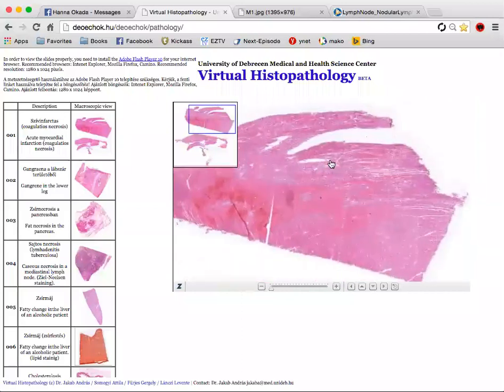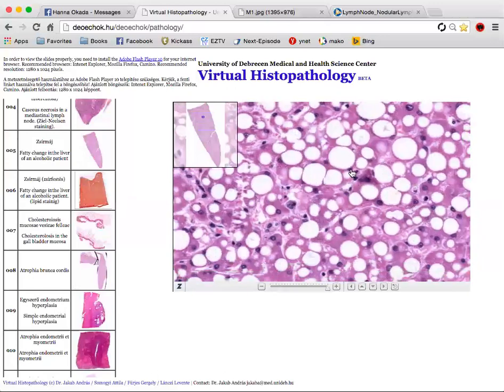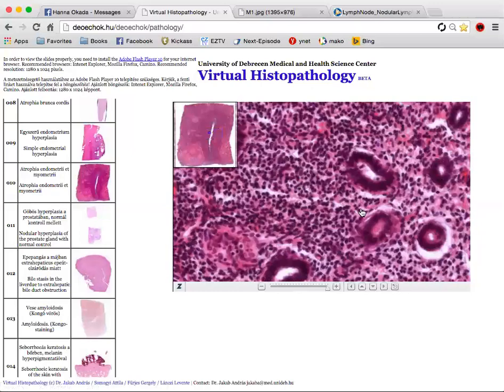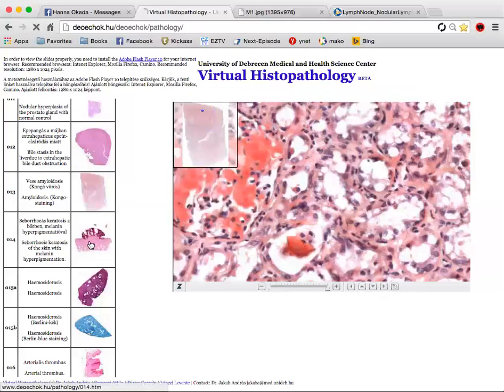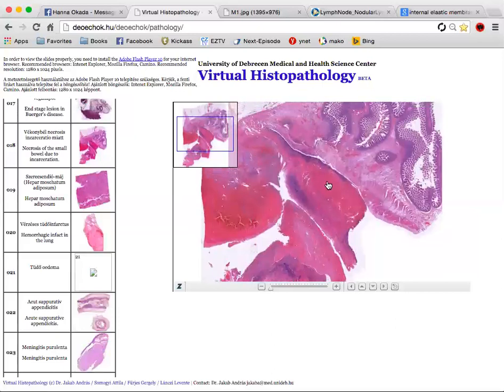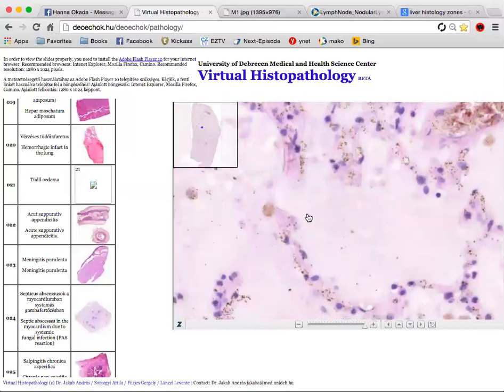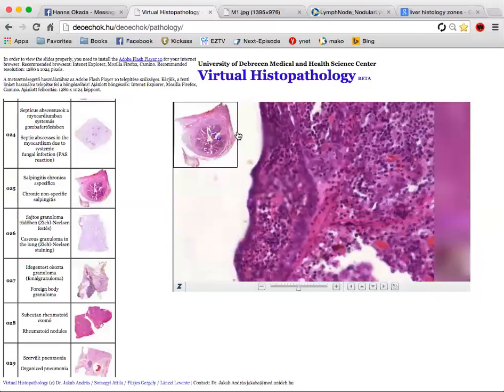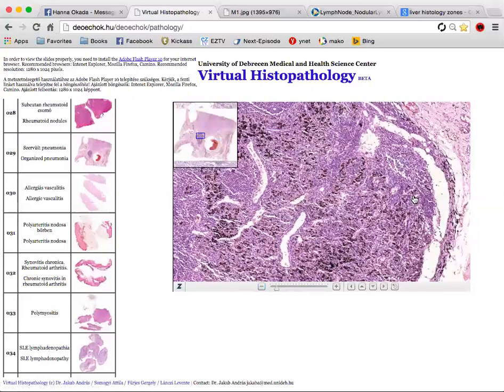histology for pathology part 1